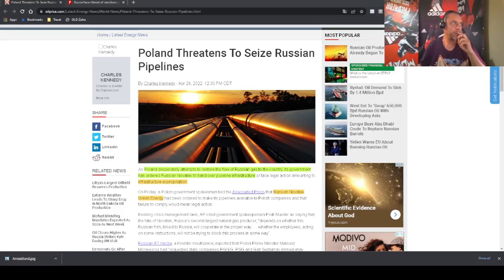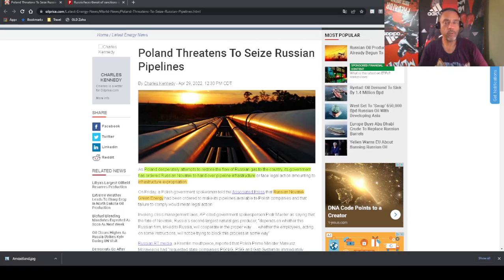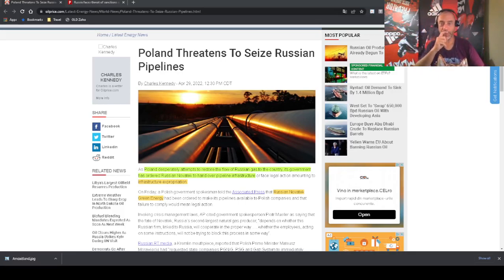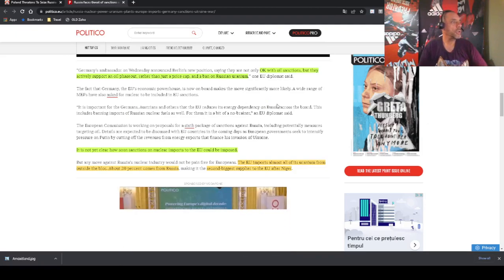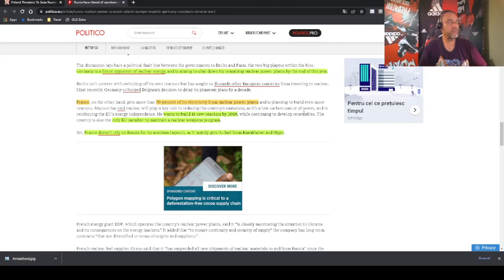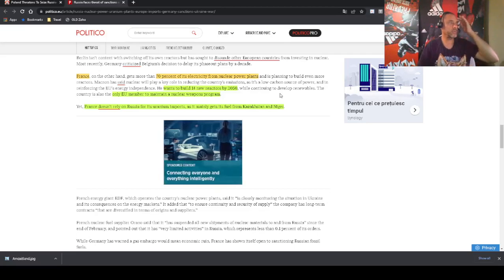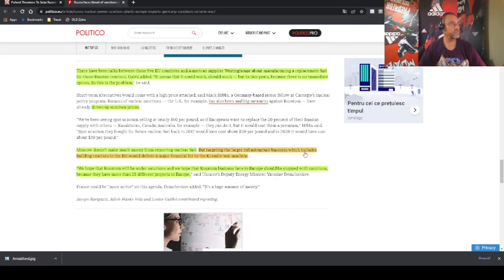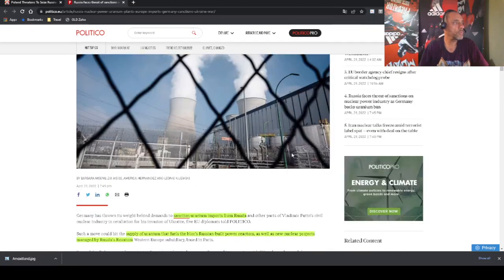Poland to nationalize gas infrastucture - Nuclear Fuel Ban Proposal. My Opinion.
I am talking about my opinion on the consequences in the Ukraine/Russia ongoing conflict.

Tools used:
Canva

OBS
Open Broadcaster Software